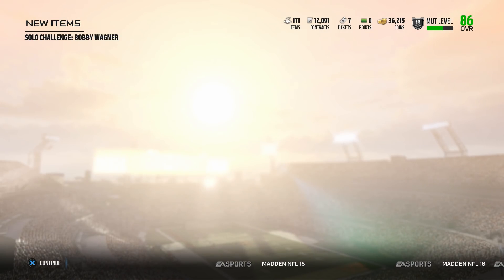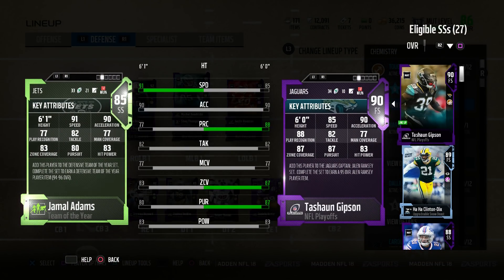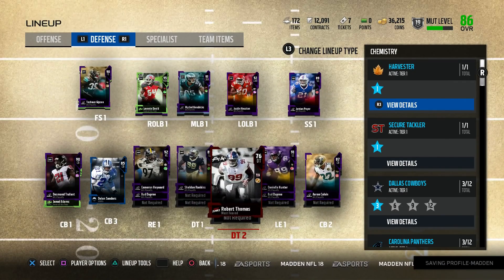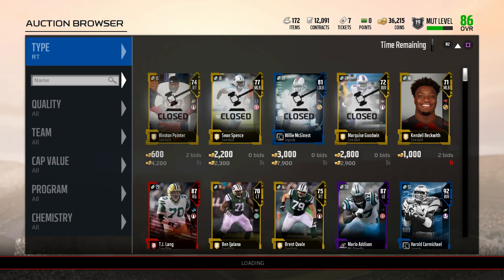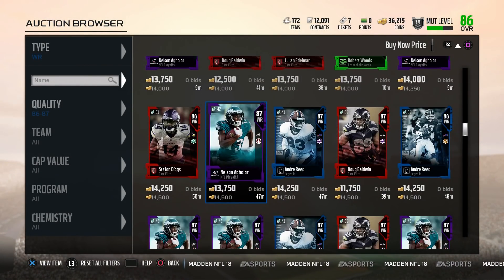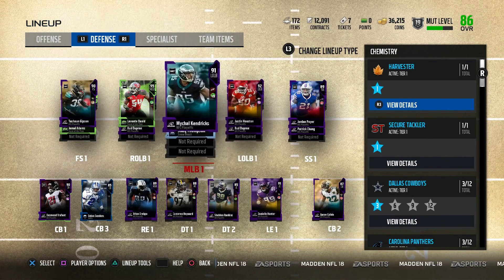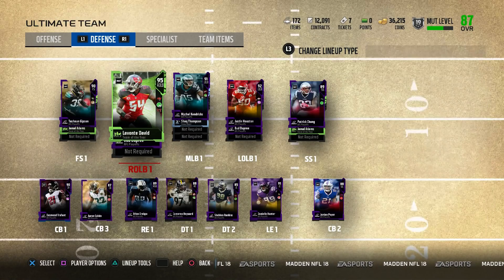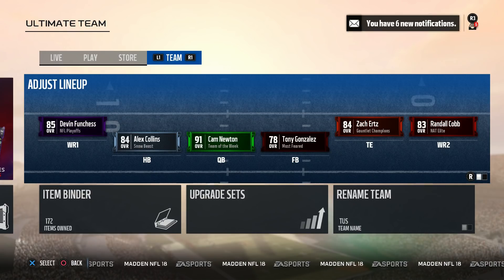FREE TEAM OF THE YEAR PLAYER ADDITION!? WHO DID I GET!?| MADDEN 18 ULTIMATE TEAM NO MONEY SPENT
Current G.O.A.T List:

➤ natedoggwilbur
➤ Ryan The Snatcher
➤ Cain Mack
➤ Royce Martin
➤ Adam
➤ PJ SASKODFFDDF
➤ Alfred
➤ HUNTLEY